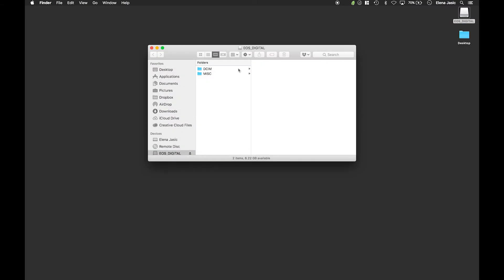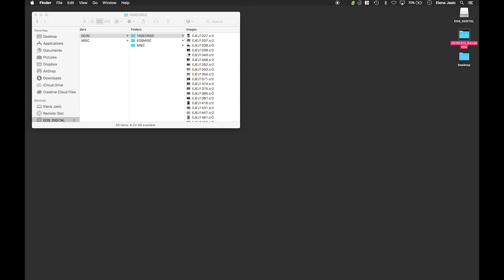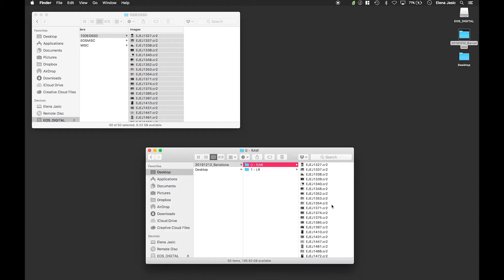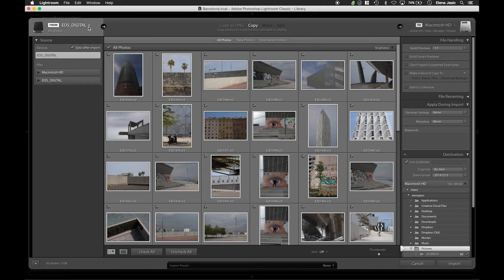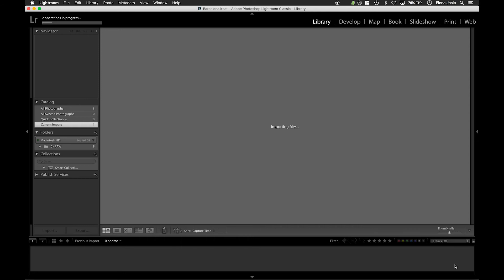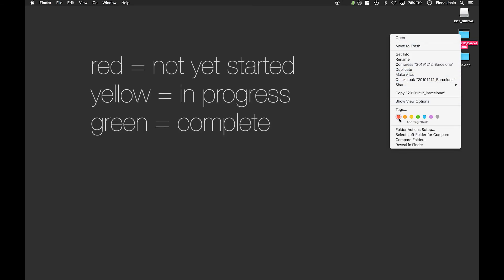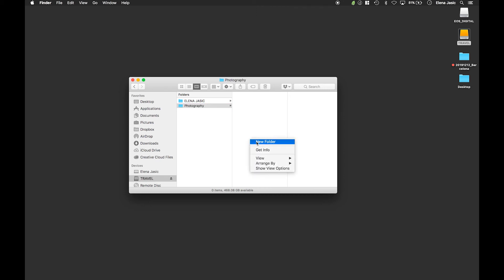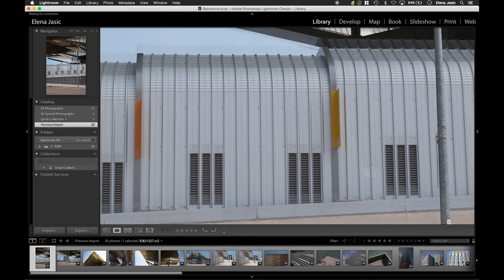Professional Photographers Lightroom Workflow for importing, organizing and backing up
WORKFLOW: How to Organize, Import & Backup using Lightroom

This is one of the most important videos I will ever make. In this video I will cover the foundation you need to be a successful photographer. It starts with organization & backing up. This is one of the first videos which will be a part of the "WORKFLOW" series. Thank you for your support!  Questions in comments!